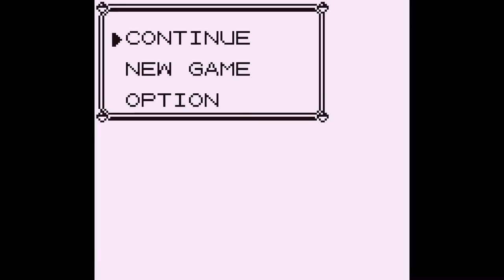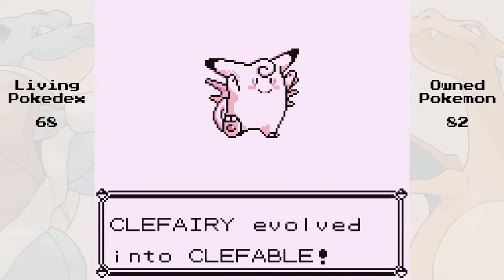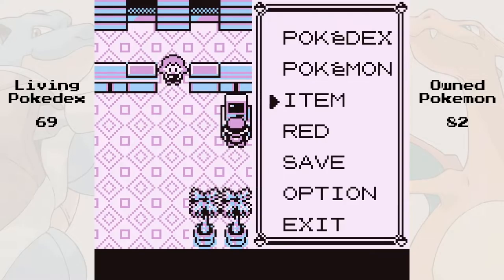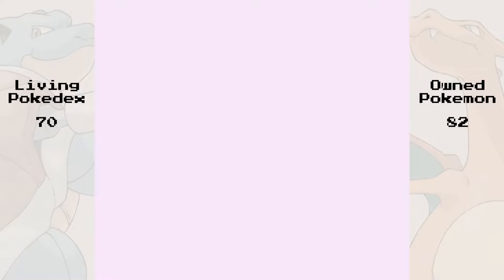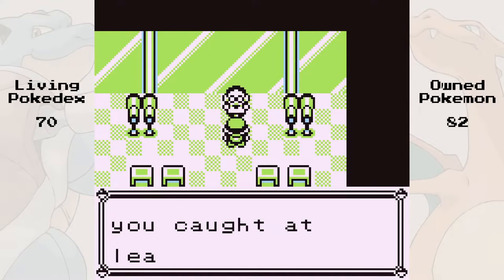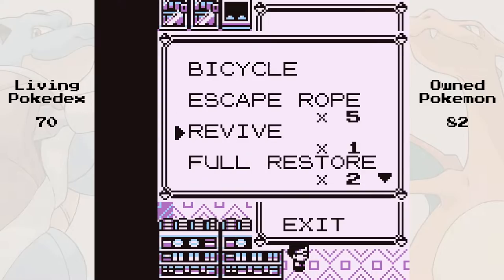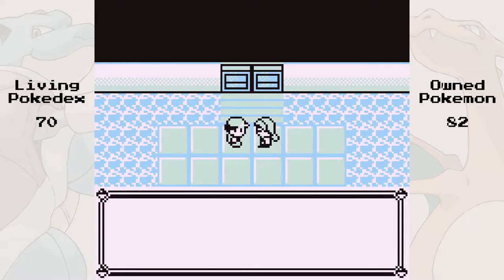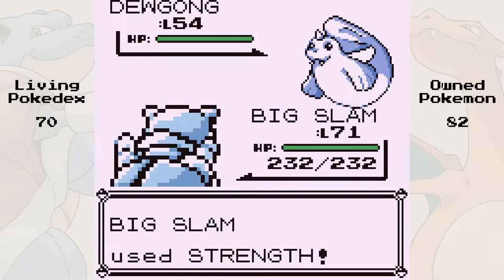Completing a Living Pokédex in Gen 1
After all our trials and tribulations, we are finally ready to complete our Living Pokédex!